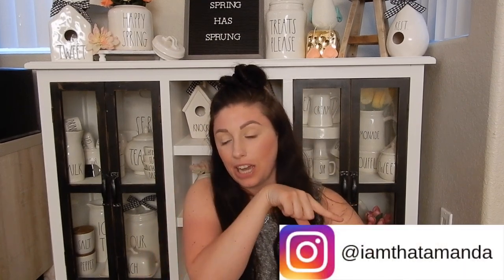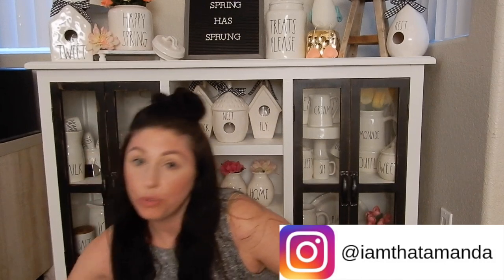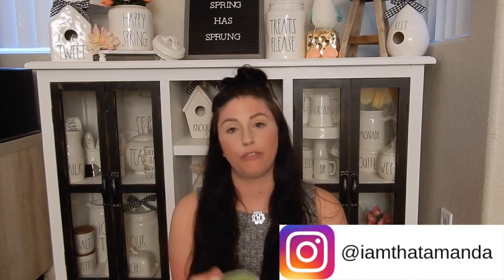HUGE RAE DUNN HAUL! | BH & BOWLS GALORE!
OPEN ME!

Hi everyone, we’re Connor and Amanda. Connor is from Maui, Hawaii and and Amanda is from Rochester, NY. We met in Las Vegas, which is where we currently live with our dog Ollie. On our channel, we will be uploading lifestyle vlogs, hauls, Q&As and challenges.